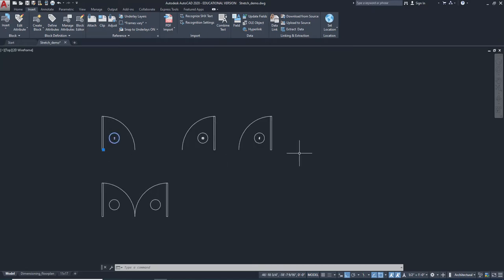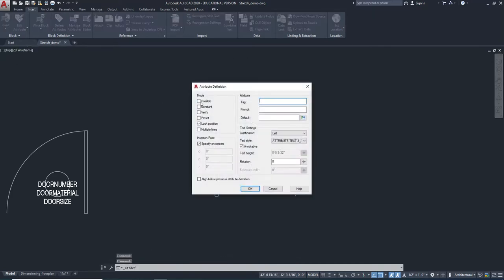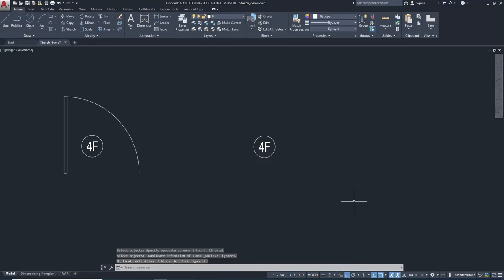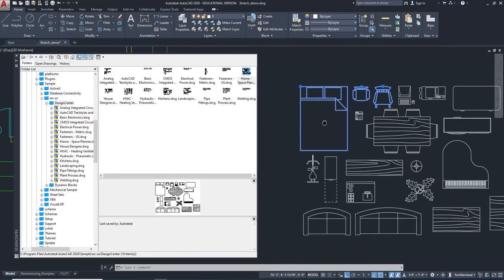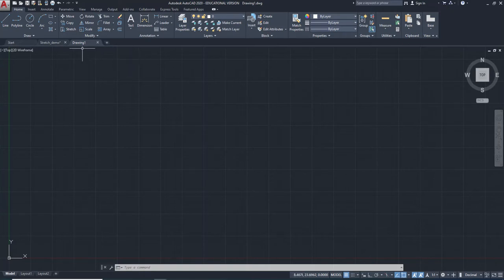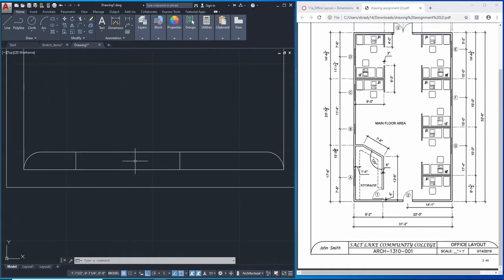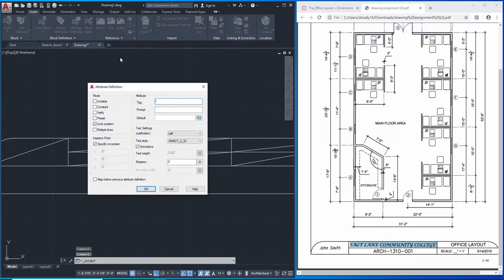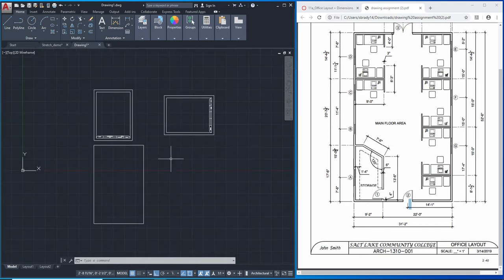11 Nov Wblocks, cont and Titleblocks